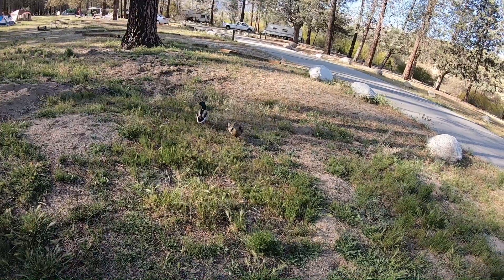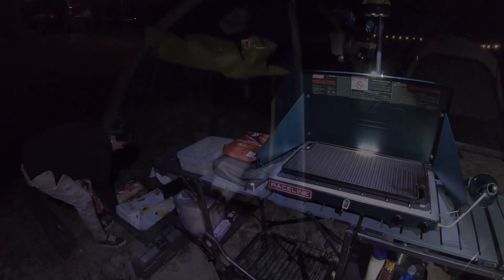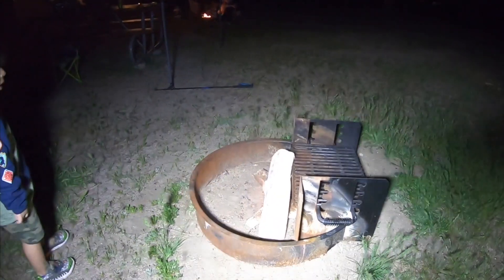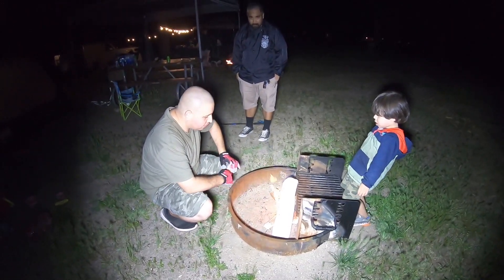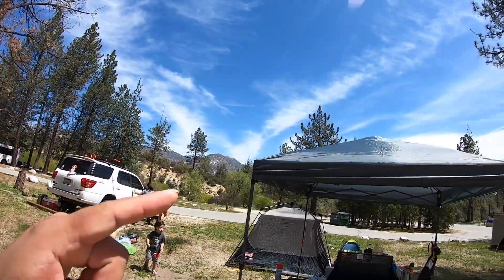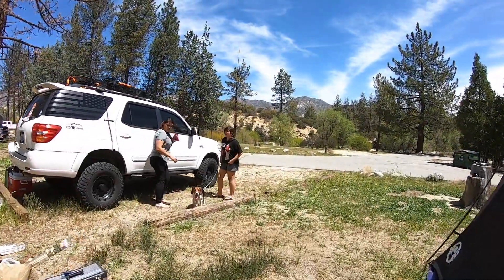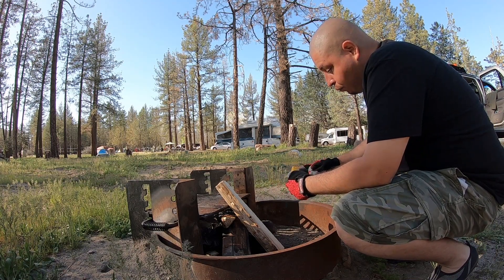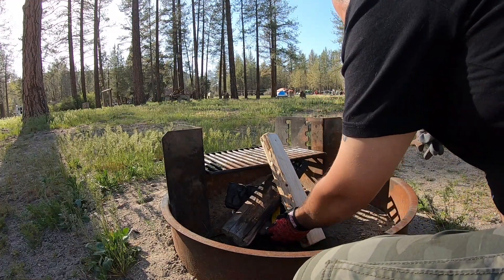1st time staying at a camp ground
Took the whole family camping. Love how big the sequoia is. Wife and the kids slept in the sequoia and I slept in the tent. We did 2 nights ,
I would totally recommend this campground. Very clean and Nice location.